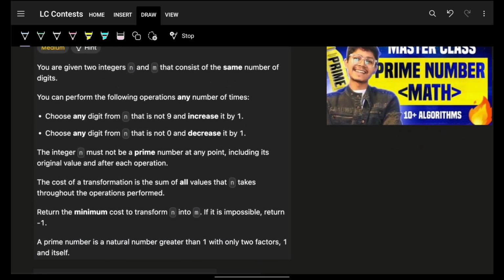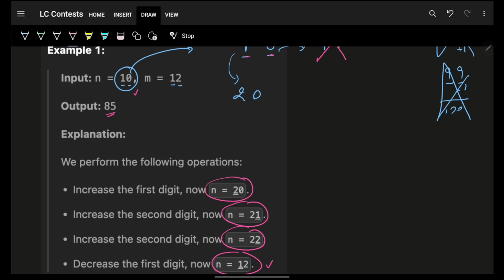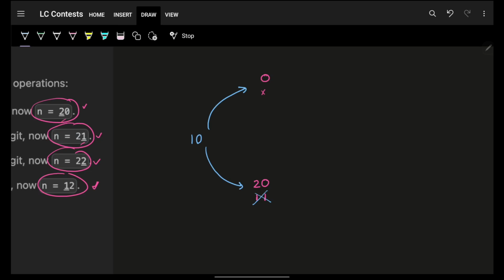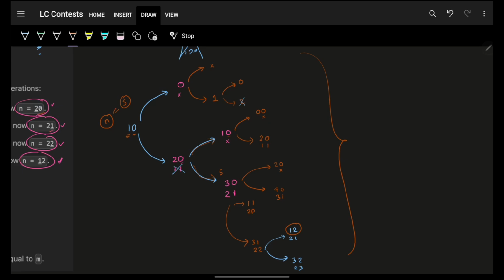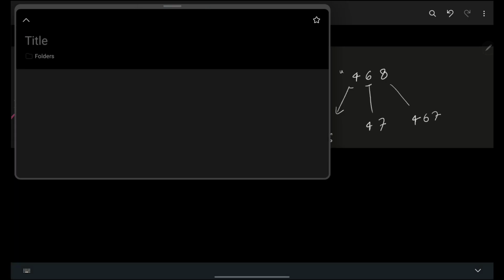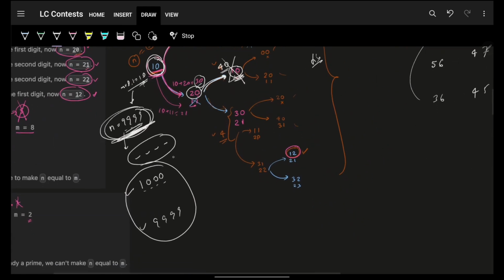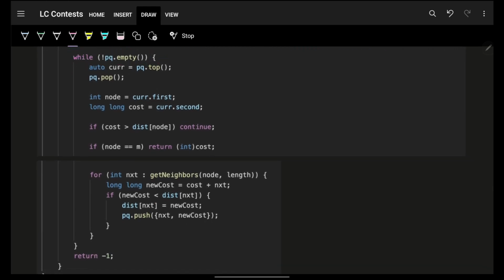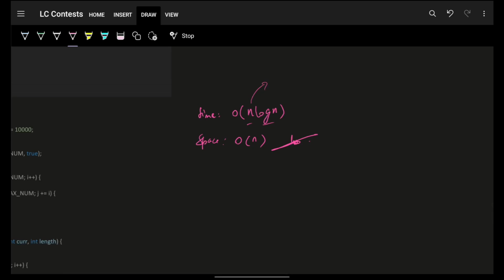3377. Digit Operations to Make Two Integers Equal | Dijkstras | Prime Sieve | Graph + Math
In this video, I'll talk about how to solve Leetcode 3377. Digit Operations to Make Two Integers Equal | Dijkstras | Prime Sieve | Graph + Math

✨ Timelines✨
0:00 - Problem Explanation
1:26 - Understanding Example & why not leading zeros?
6:08 - Dry Run with an Example & Building Intuition
17:01 - Code Explanation
23:00 - Bheek :)